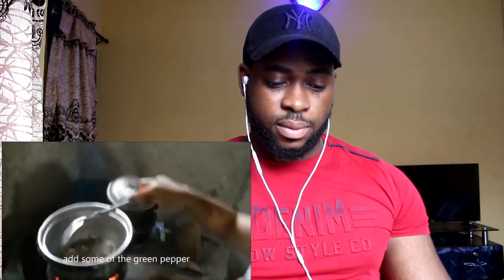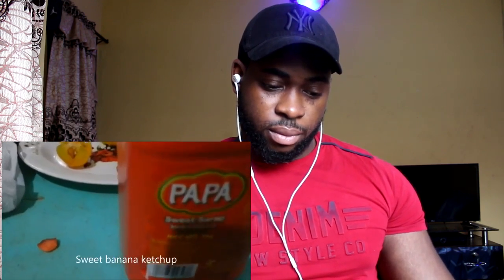ANG REAKSYON NYA SA LUTONG MINUDO